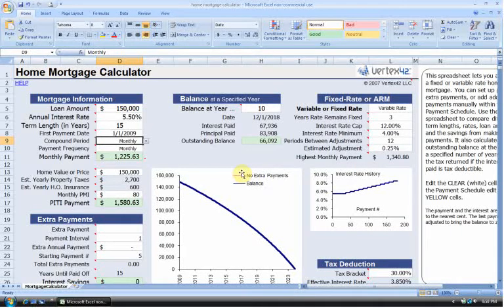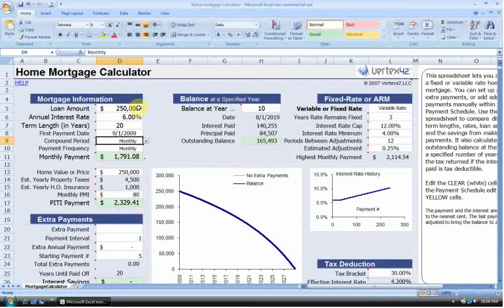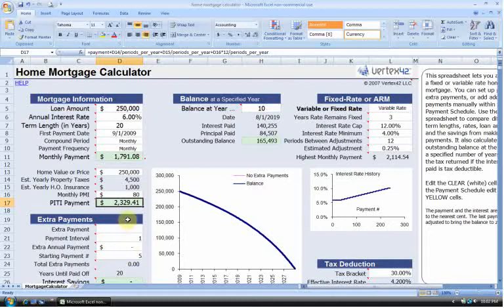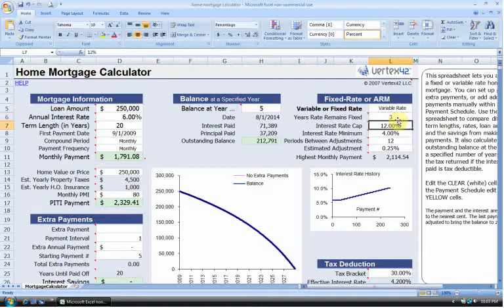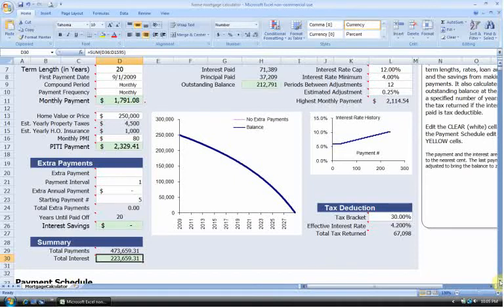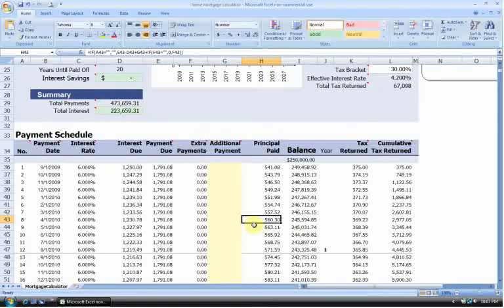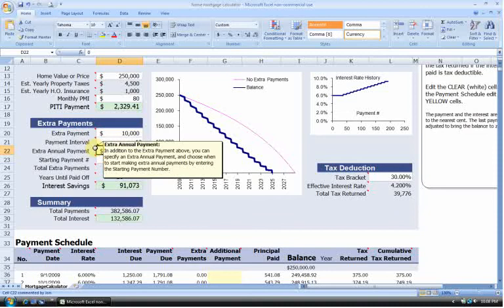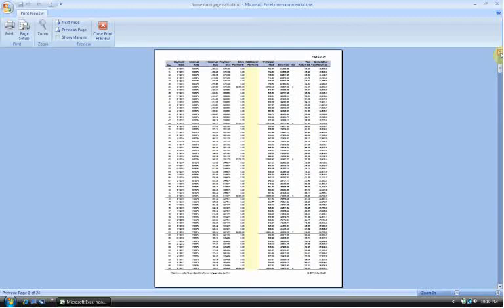Home Mortgage Calculator - Vertex42